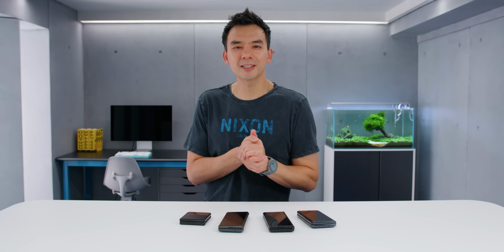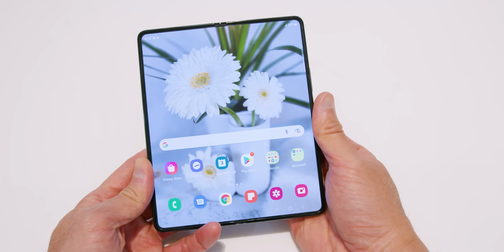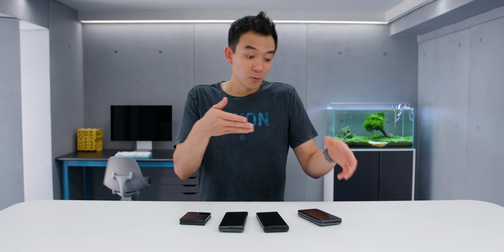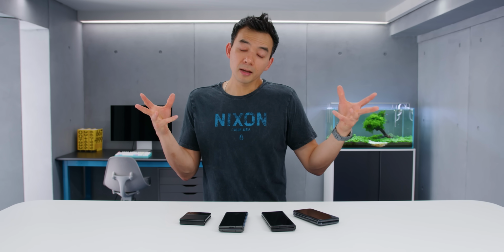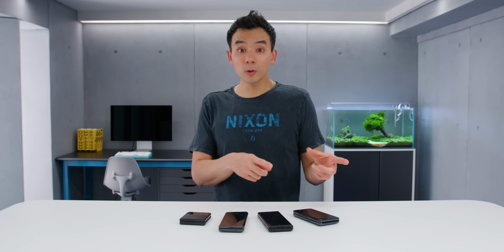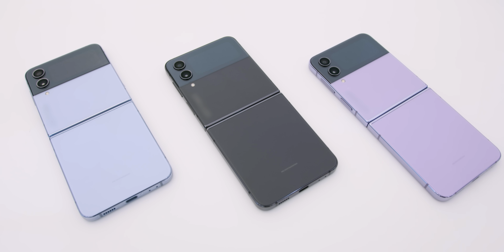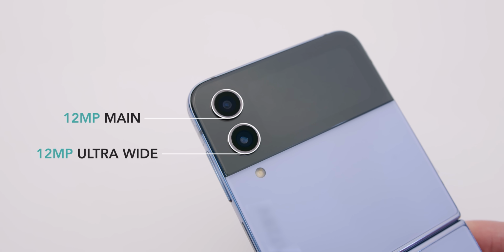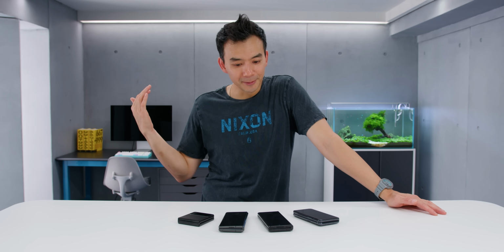The NEW Samsung Galaxy Fold 4 and Flip 4!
First impressions of the Galaxy Z Fold 4 and Z Flip 4